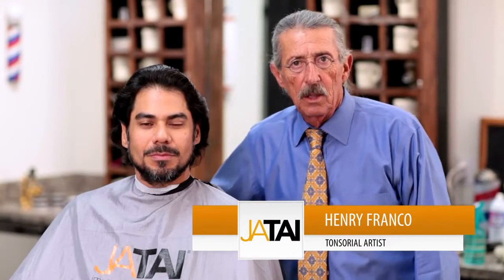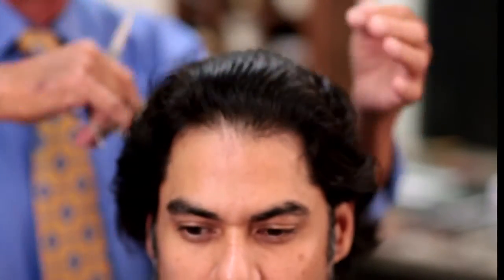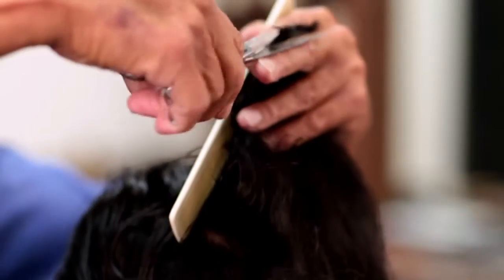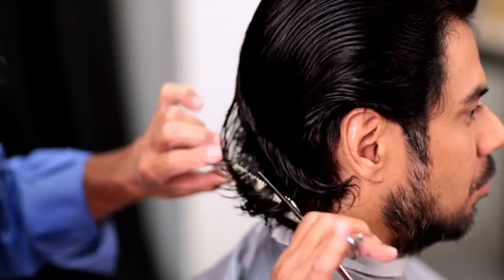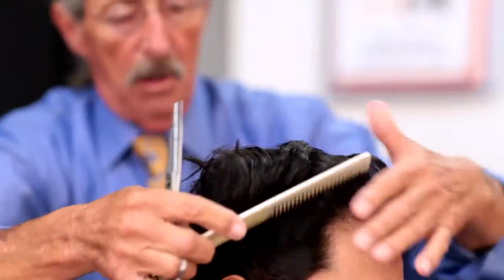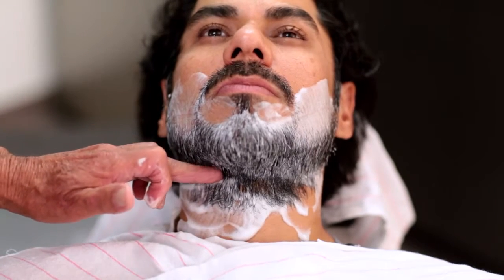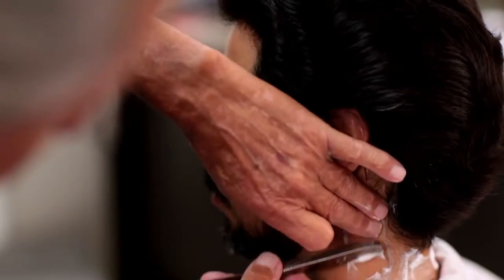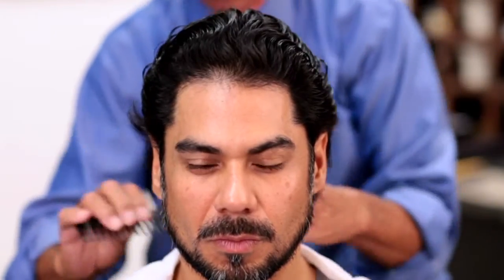Mens Short Haircut & Facial Grooming - Haircutting Education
Learn from Henry Franco, tonsorial artist and barber, on how to do a men’s short haircut and facial grooming using scissors and razors (specifically Feather Switch Blade Shears and Artist Club Razors).